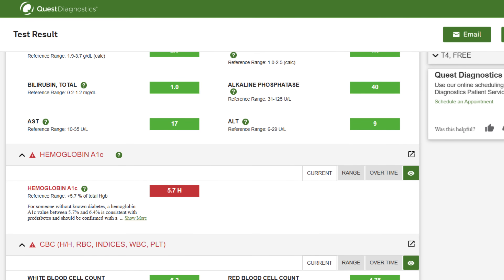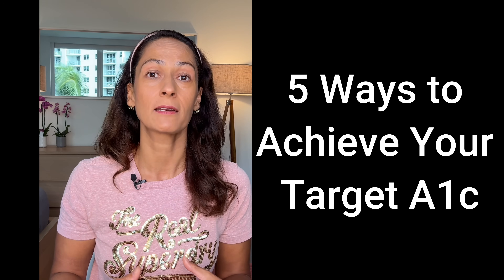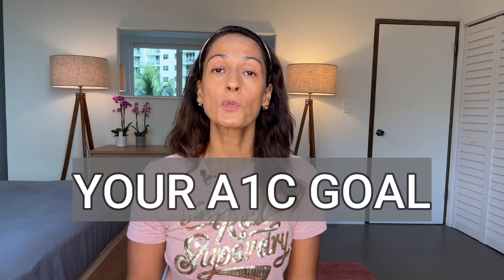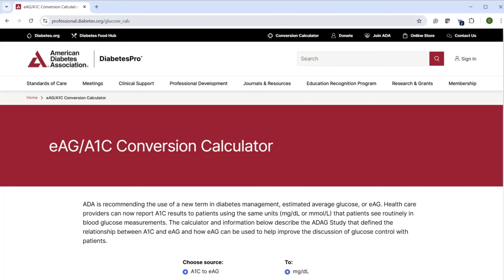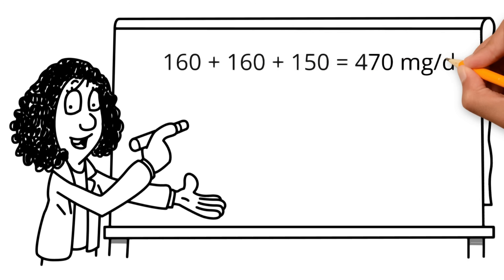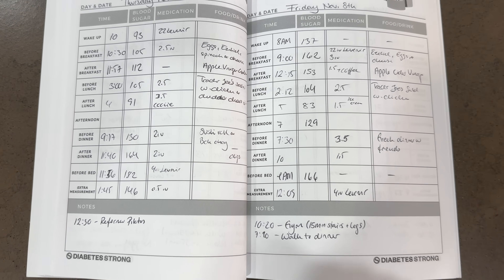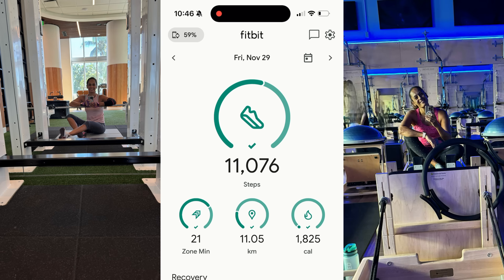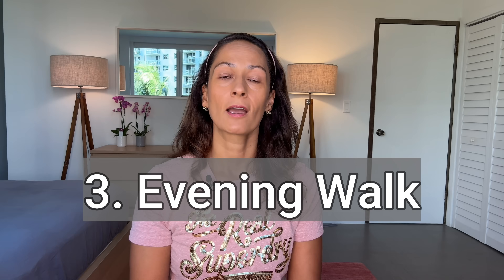What’s a GOOD A1c? And 5 Ways to Achieve it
Understanding your A1C (or hemoglobin A1C) is essential for managing diabetes effectively. In this video, I dive deep into what A1C really means, how it’s measured, and—most importantly—how you can achieve your personal A1C goals. Whether you’re living with type 1 diabetes, type 2 diabetes, or prediabetes, this video is packed with practical tips and insights to help you take control of your blood sugar levels.

🎯You can find the Diabetes Strong Blood Diabetes Logbook
🎯You can find the at-home A1c kit here At-Home (2 Tests)

🌟 What You’ll Learn in This Video:
✔️ What A1C measures and why it’s important
✔️ How A1C correlates with average blood sugar levels
✔️ A1C targets recommended by the ADA
✔️ The 5 strategies I use to maintain an A1C below 6.5%

🩺 Key Diabetes Management Topics:
• Logging blood sugar levels, food, and medication
• Making adjustments between doctor visits
• The impact of walking and resistance training on blood sugar
• Evening habits that stabilize overnight blood sugar
• The importance of experimenting to find what works for you

📊 Tools Mentioned:
The A1C to Average Blood Glucose Calculator from the ADA

🎯 Let’s improve your time-in-range and overall diabetes management! Whether you use a continuous glucose monitor (CGM) or rely on finger sticks, these tips will help you see meaningful changes in your numbers.

🎥 Video Chapters:
0:00 Intro
0:16 What is a normal A1c
01:36 What does A1c mean
2:58 What A1c should people with diabetes aim for
3:57 How does A1c translate to average blood sugar
6:08 5 things I do to keep my A1c low